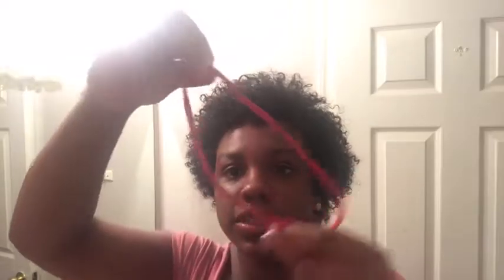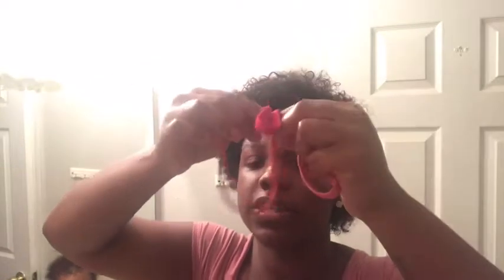How i style my natural Hair